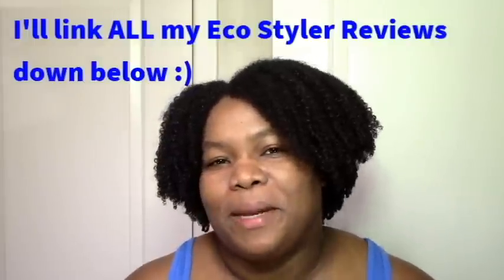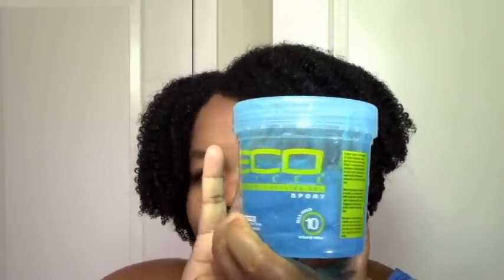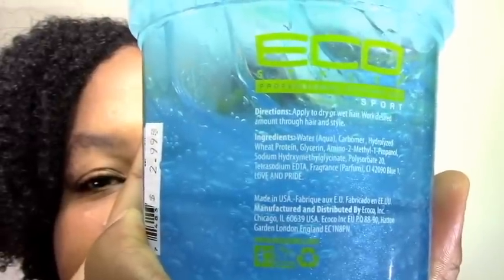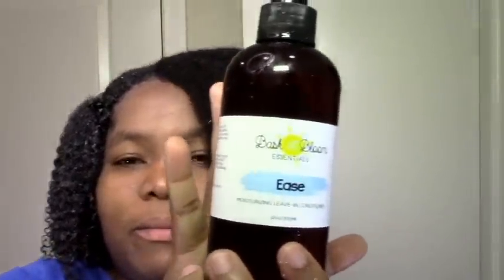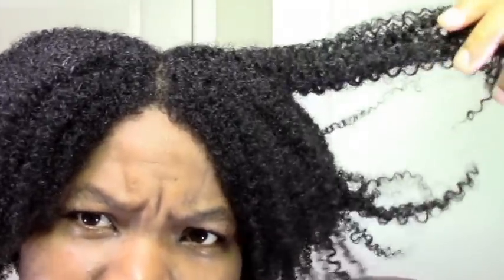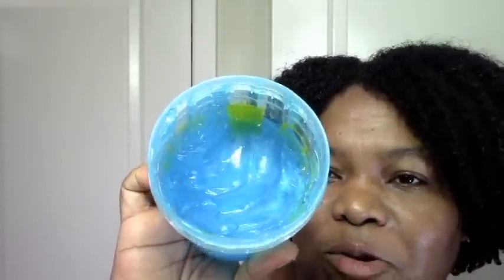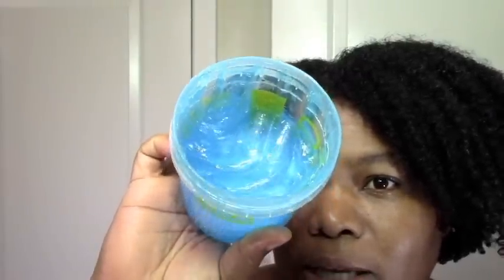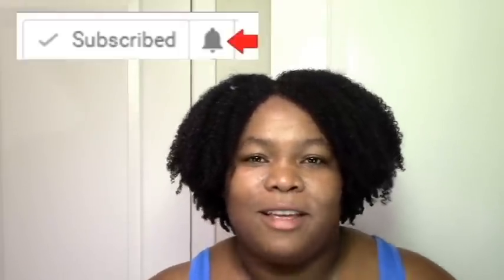Natural Hair product review: Eco Styler Sport! Most MOISTURIZING ECO! ~ TriniGirlNatural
Hi everyone! Found me another eco styler! ECO STYLER SPORT!! This one came highly recommended  for natural hair so I had to try it! And I was not disappointed, I LOVE it! It gave me a soft, moisturized wash and go that lasted all week!  I totally forgot that the curl and wave eco styler did give me more definition lol! Could be due to glycerin in the summer which frizzes my hair but anyway lol. The eco styler sport definitely had more slip and hold and gave more moisture.  Check out the video for my full review and demo :). Enjoy! :) xoxo

Advanced Eco Styler Techniques for Natural Hair. No crunch, flakes, frizz, dryness.

Coconut vs Flaxseed Eco Styler for Natural Hair, which is better?? Side by Side Review

Best & Worst Eco Styler Gels for Natural Hair! Curl & Wave? Coconut? Flaxseed? Best or Worst??